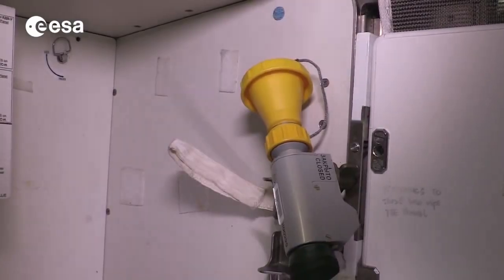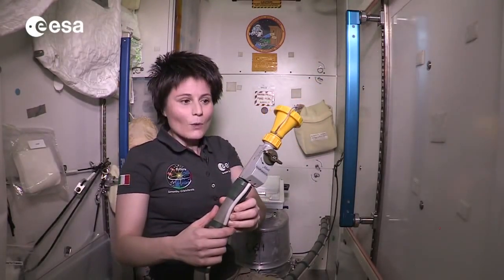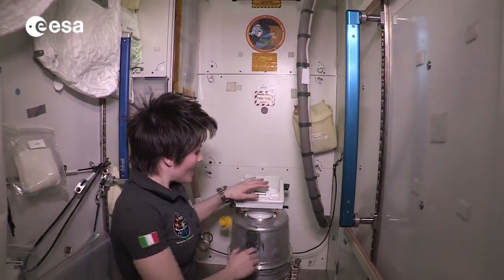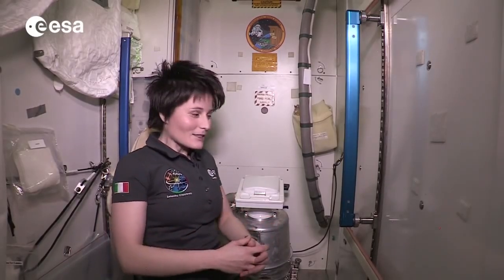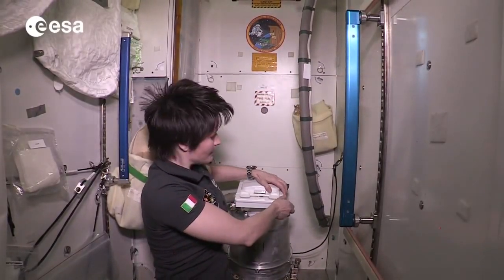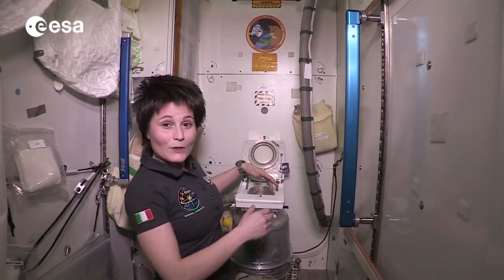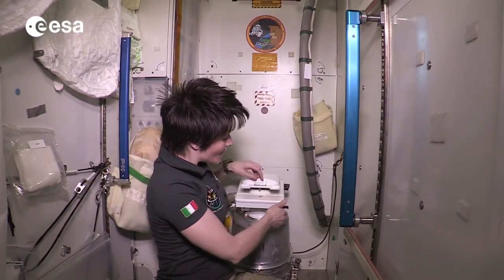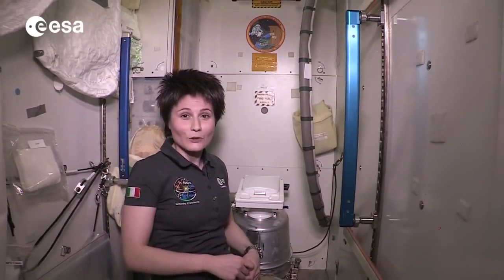Astronaut Shows How to Use a Space Toilet | ISS Video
- ESA astronaut Samantha Cristoforetti shows how to use the toilet on the International Space Station.